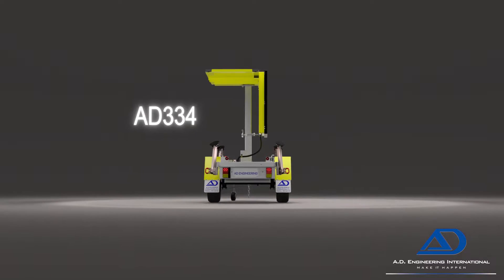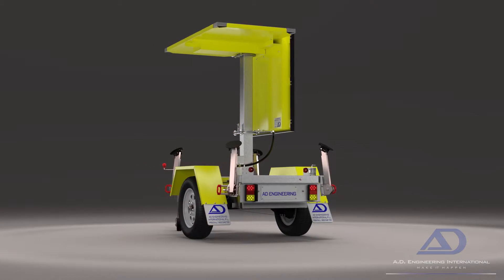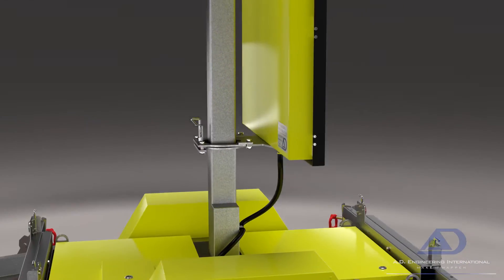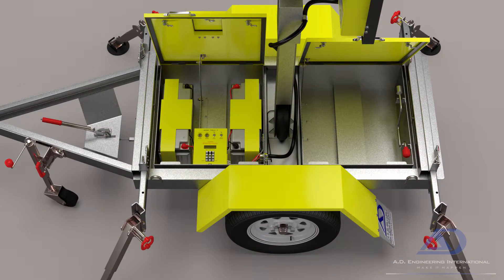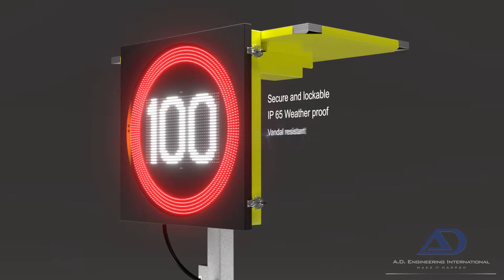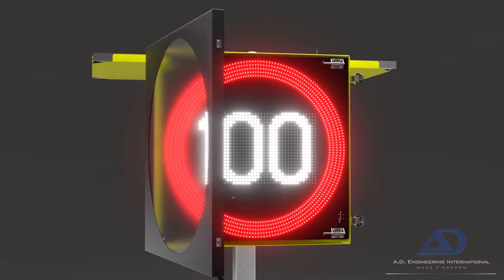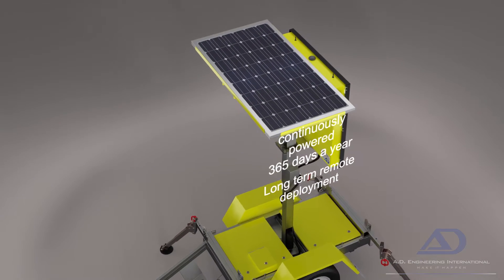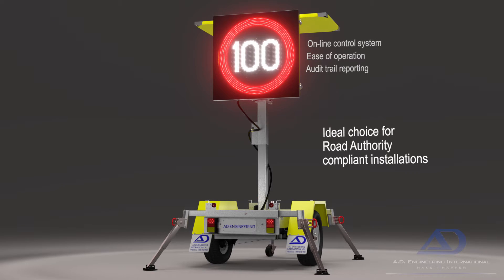AD334 Transportable Variable Speed Limit Sign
AD334 Transportable Variable Speed Limit Sign (TVSLS) is a stand-alone, solar and battery powered operated device designed for constant operation. The type C size TVSLS incorporates a 40 x 24 pixels full matrix LED display and a 5 ring LED annulus capable of displaying alpha numeric and graphic data, allowing virtually any speed and short safety instruction to be displayed (up to 3 lines of 6 characters each).
The TVSLS is ideal for areas requiring temporary speed limit signs, and is effective in reducing motorists’ speed approaching roadworks and temporary speed restricted areas. This device will assist road traffic management and help improve motorists, road workers and pedestrians’ safety across the roads network. We can customise our signs to meet any road authority specification.
The TVSLS that we produce is easily transportable, fully programmable and has low maintenance requirements with a long service life. It features an ultra-bright, high-quality and long-life LED technology, impact-resistant polycarbonate screen, and a high-power solar panel. The trailer is made with aluminium and galvanised steel and receives a durable weather-resistant powder-coat finish.
The display and solar panel are mounted on a mast, which is lowered during transportation. The solar panel is mounted flat and does not require any tilt or rotational setup. Display deployment is easy with a built-in electric linear actuator system which lifts the display screen into position. A jockey wheel and four fold-down corner stays level the trailer and make positioning safe for single operator.